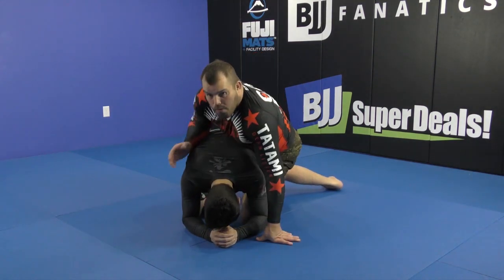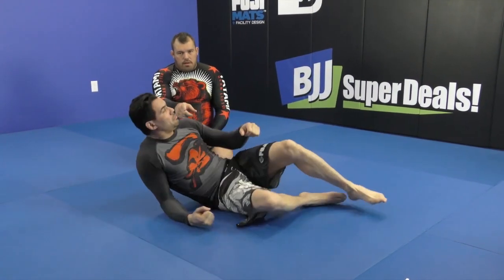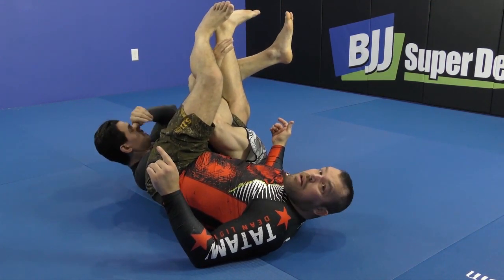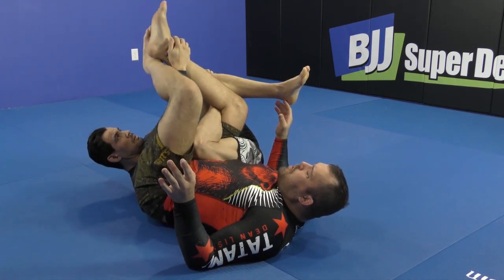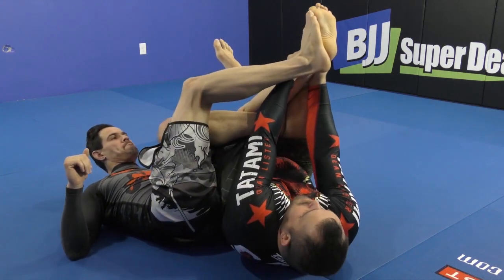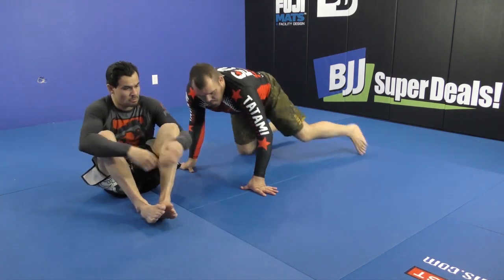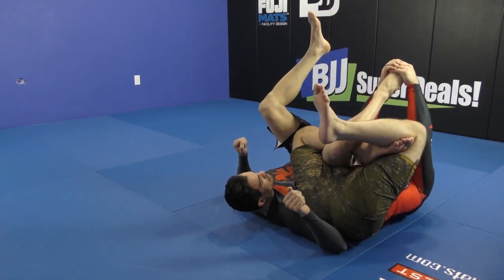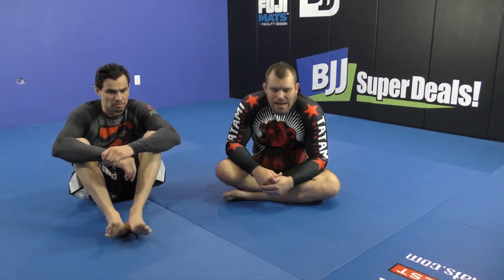Dean Lister's Knee Compression Defense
Dean Lister shows how to get out of a Calf Crank or Knee Compression.

To learn more from Dean Lister check out his DVD "Worry Free Escapes."